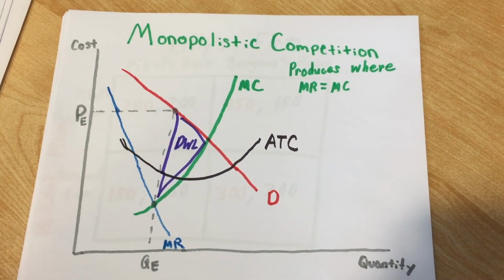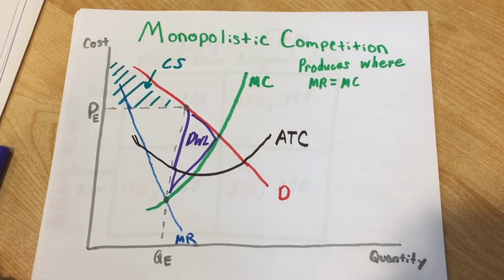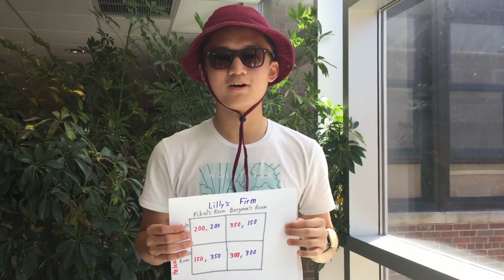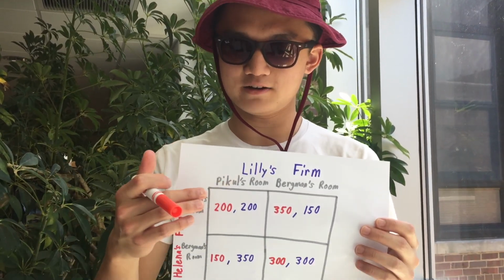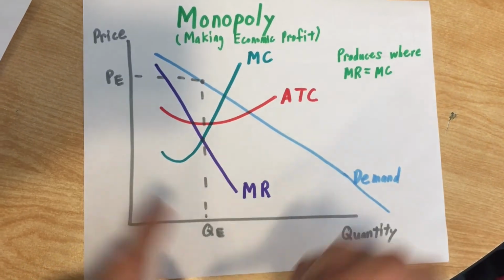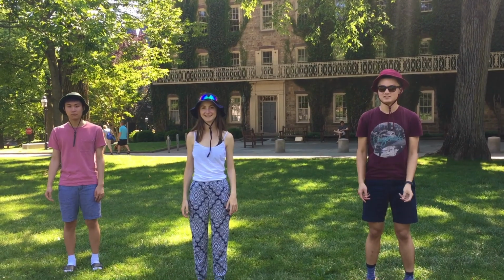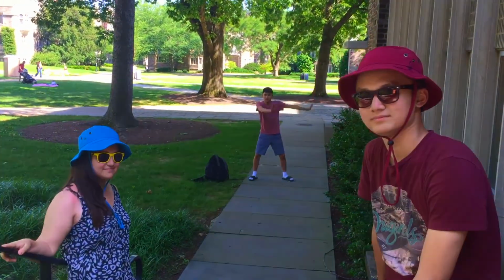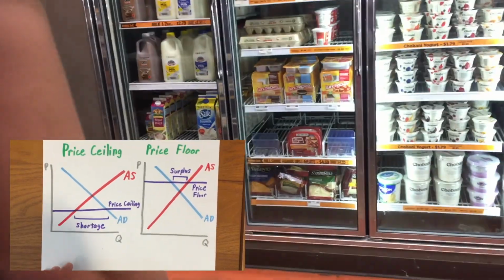ECON GOD + friends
the best econ video ever made